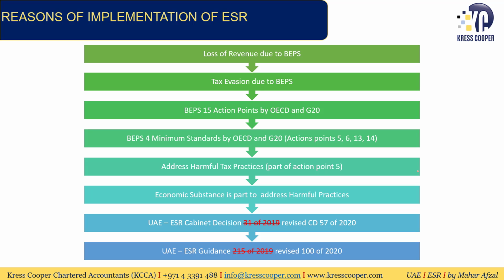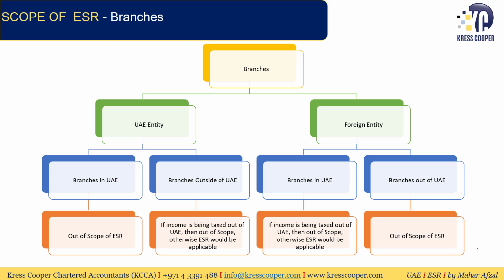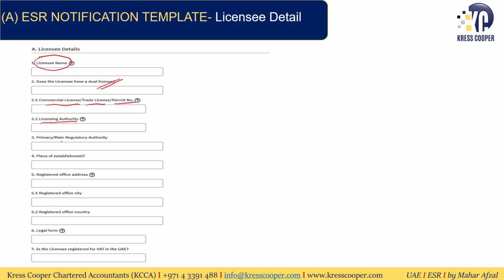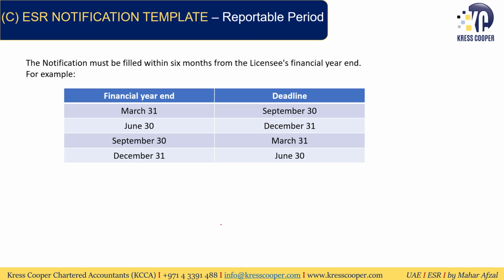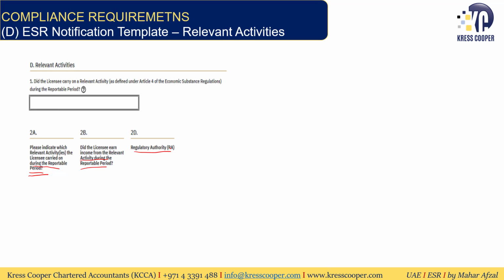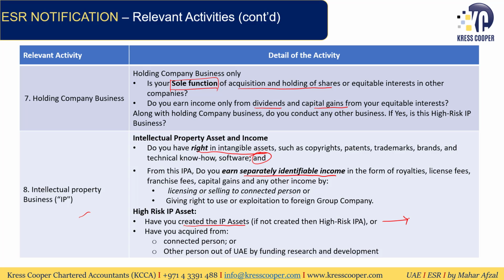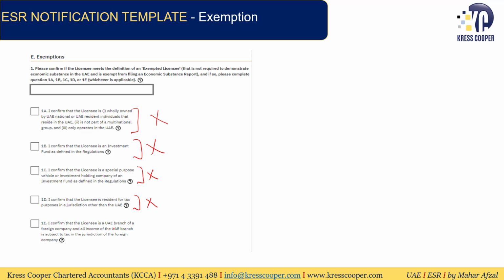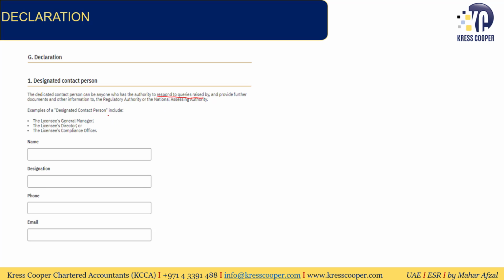UAE ESR Notification I Economic Substance Regulations Notification I By Mahar Afzal